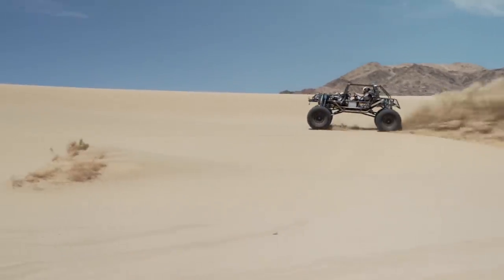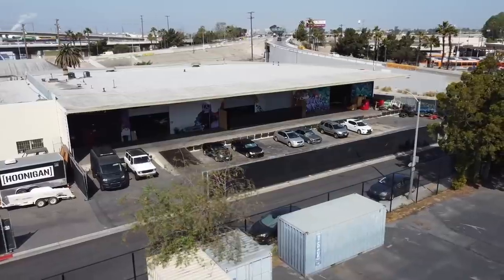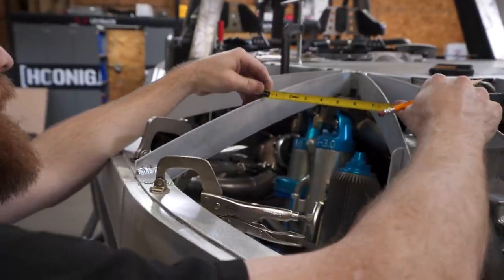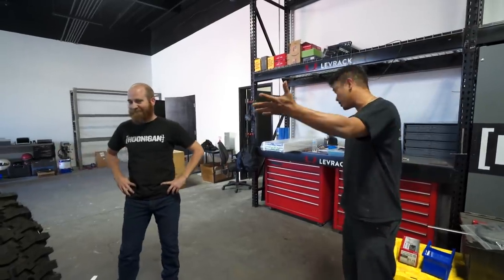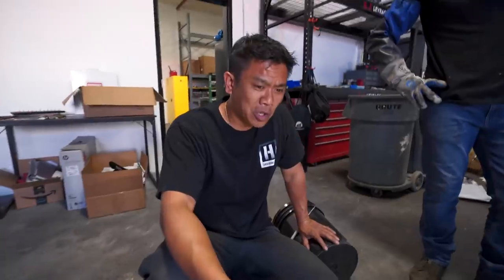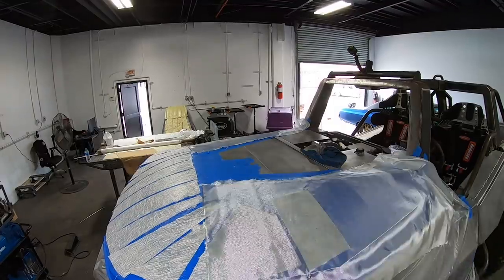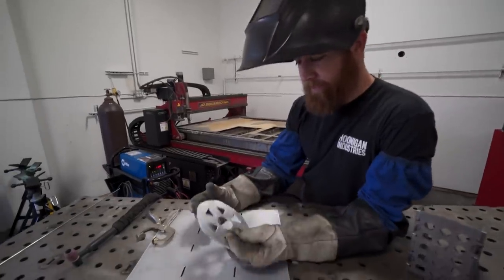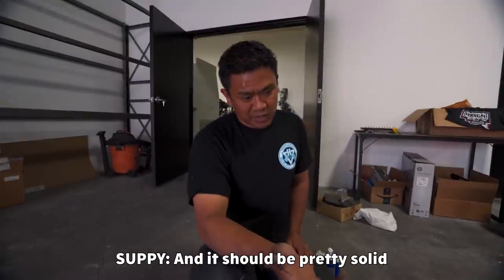Plasma Cut TUSKS for our Halo Warthog!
The most important part of making the Halo Warthog is making it look like the Halo Warthog. Suppy gets spicy moving the 70% done project to our new home at Tire Slayer Studios, meanwhile Alex does a little dental work and builds one of the most important aesthetic details by fabricating the iconic front bumper tusks and winch which pulls double duty as reservoir protection.

Don't forget, HALO Infinite drops DECEMBER 8TH, 2021! For more info on the release head over

Thanks to Halo and Xbox. Go check them out.

We’ve got channels for all your content needs.